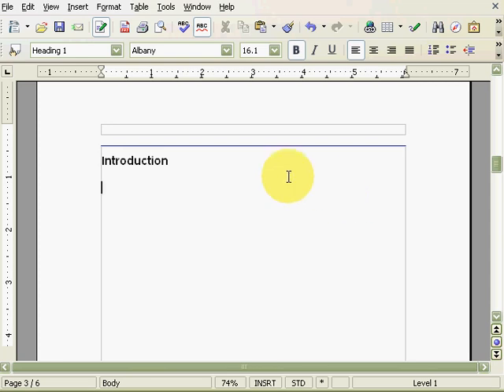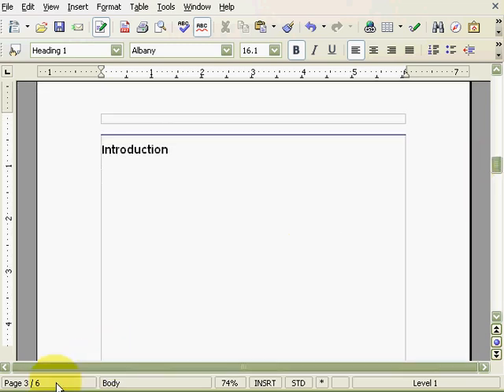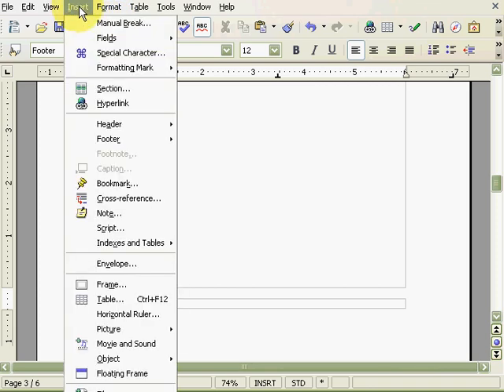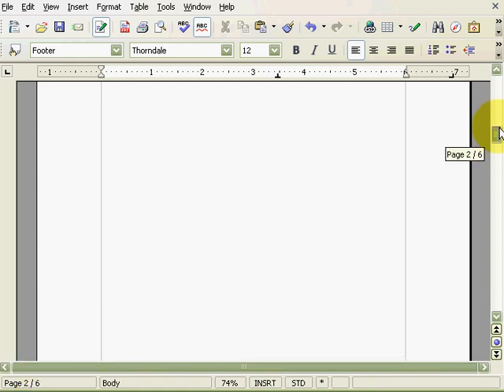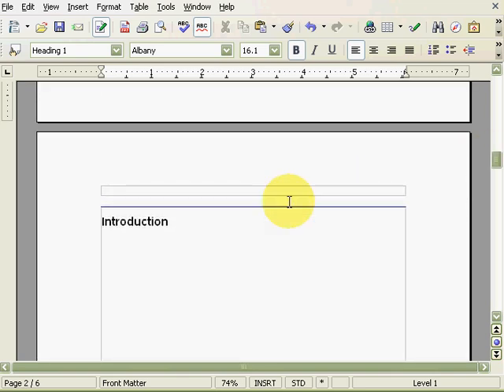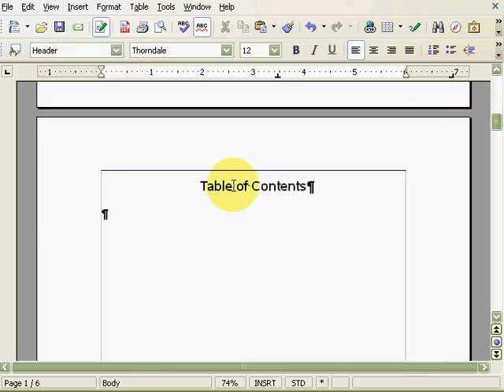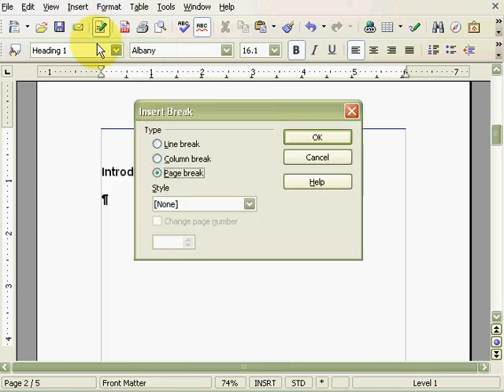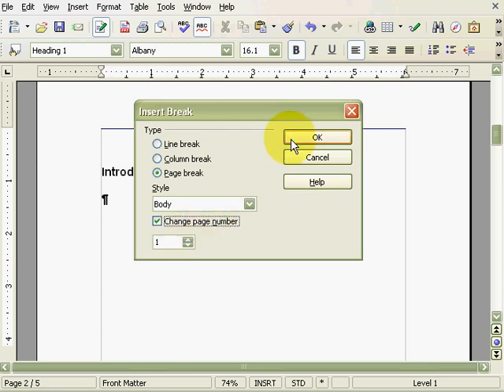Open Office Writer - Facing Page Layout - Part 2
Adding page numbers and editing page breaks